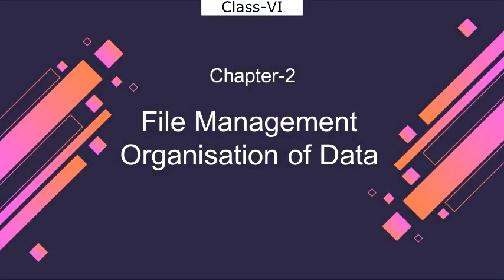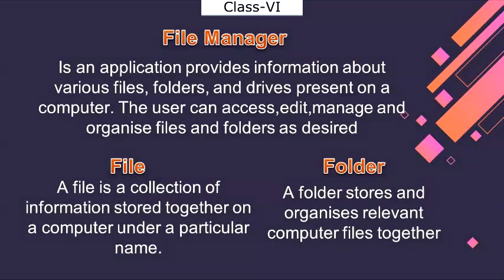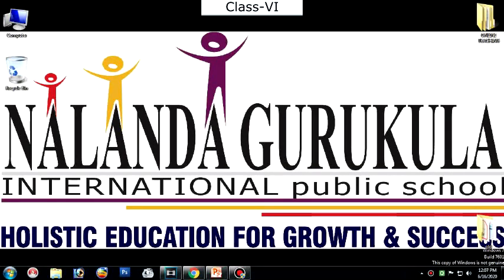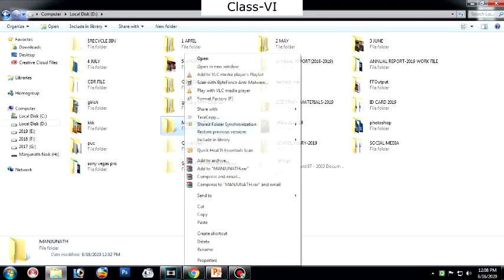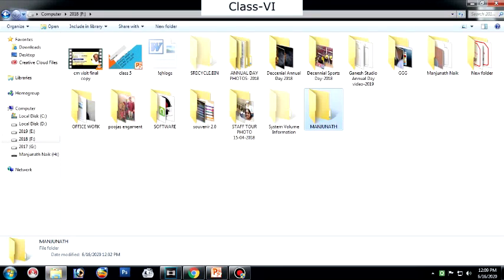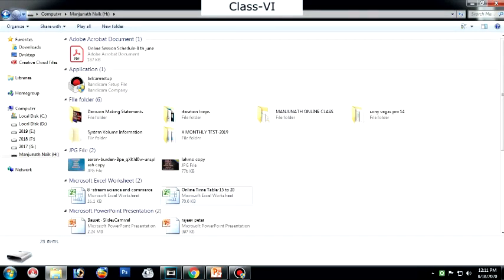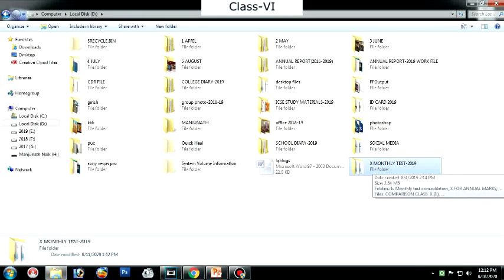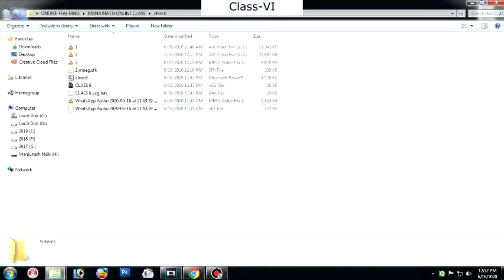Class VI File Management and Organisation of Data Session 1 by Manjunath Naik